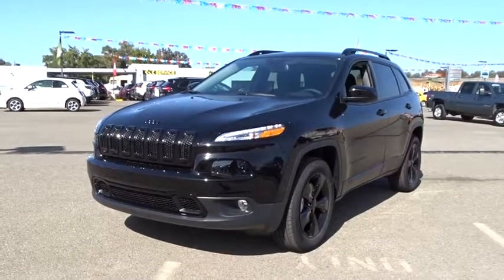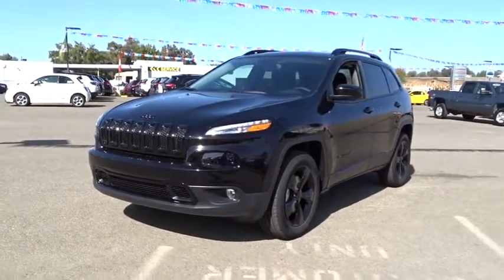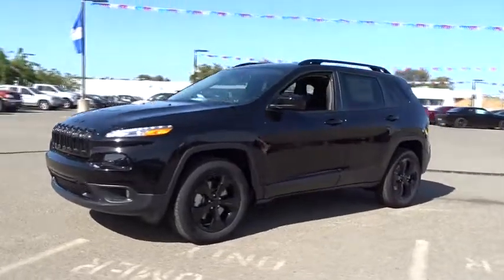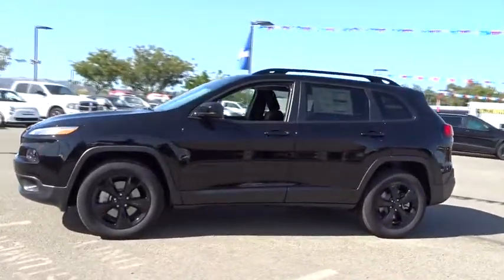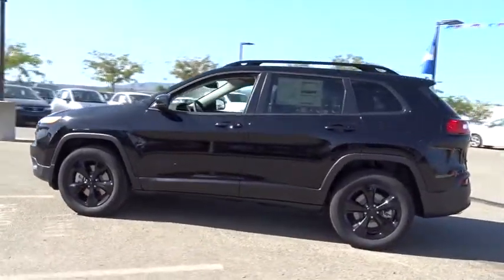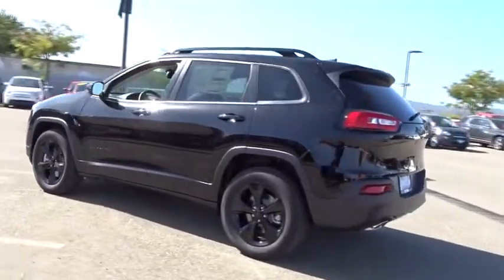2018 Jeep Cherokee Concord, Pleasant Hill, Walnut Creek, Martinez, Pittsburg, CA JD541357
2018 Jeep Cherokee

 4901 Marsh Dr.

Latitude trim, Diamond Black Crystal P/C exterior. iPod/MP3 Input, Back-Up Camera, ALTITUDE PACKAGE, TRANSMISSION: 9-SPEED 948TE AUTOMATIC... ENGINE: 3.2L V6 24V VVT W/ESS, 4x4. FUEL EFFICIENT 27 MPG Hwy/20 MPG City! CLICK ME!KEY FEATURES INCLUDE4x4, Back-Up Camera, iPod/MP3 Input. Rear Spoiler, MP3 Player, Keyless Entry, Privacy Glass, Child Safety Locks, Electronic Stability Control, Bucket Seats.OPTION PACKAGESENGINE: 3.2L V6 24V VVT W/ESS Stop-Start Multiple VSM System, 700 Amp Maintenance Free Battery, Dual Bright Exhaust Tips, ALTITUDE PACKAGE Gloss Black Exterior Badging, Gloss Black Roof Rails, Continental Brand Tires, Gloss Black Fascia Applique, Gloss Black Grille Surrounds, Wheels: 18 x 7 Gloss Black 5-Spoke Aluminum, Tires: P225/60R18 BSW Touring, Black Day Light Opening Moldings, SIRIUSXM SATELLITE RADIO, TRANSMISSION: 9-SPEED 948TE AUTOMATIC (STD).MORE ABOUT USAll Pre-owned vehicles go through a stringent 160-point inspection process and come with a standard 60-day/3,000 mile warranty to give you peace of mind that you are buying a quality pre-owned vehicle!Fuel economy calculations based on original manufacturer data for trim engine configuration. Please confirm the accuracy of the included equipment by calling us prior to purchase.